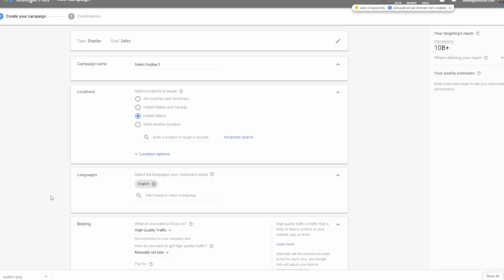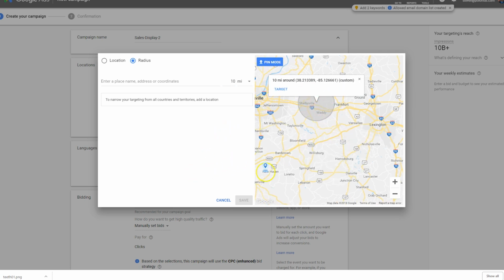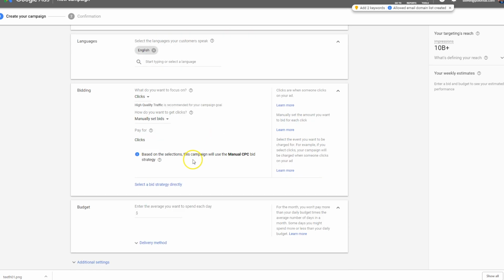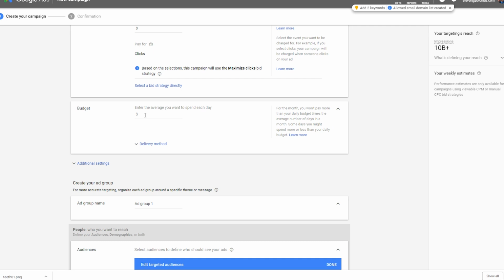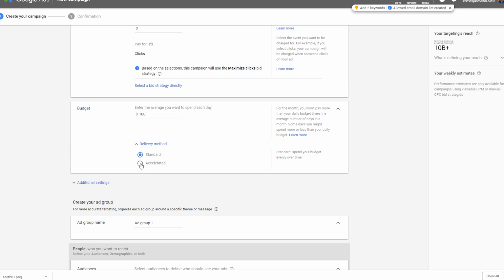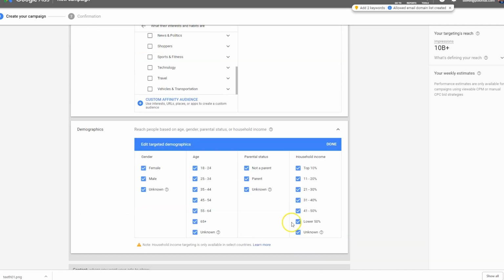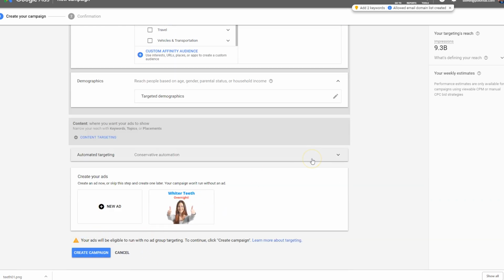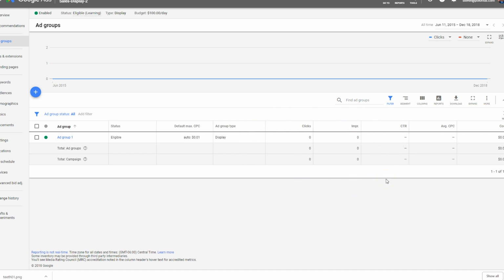"Banner Ads Mastery: Analyzing Performance & Optimizing Campaigns | Video 4"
"Welcome to the fourth video in our Banner Ads Mastery series! In this video, we delve into the critical process of analyzing the performance of your banner ad campaigns and optimizing them for better results. Whether you're new to online advertising or looking to refine your strategies, this tutorial offers actionable insights to help you succeed.

🔍 What You'll Learn:

Key metrics to track for banner ad performance
How to interpret data and identify areas for improvement
Best practices for A/B testing your ads
Tips for ongoing optimization to boost ROI
Effective analysis and optimization are essential for ensuring your banner ads achieve the best possible results. This video will guide you through the process, helping you make data-driven decisions to enhance your campaigns.

👉 Missed the earlier videos in this series? Catch up now and build your banner ad expertise from the ground up! Watch here.